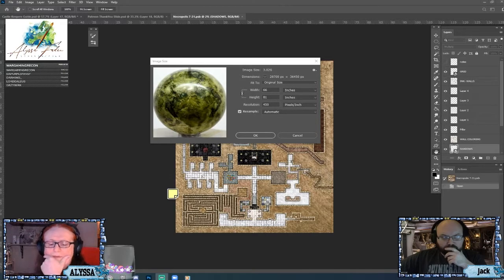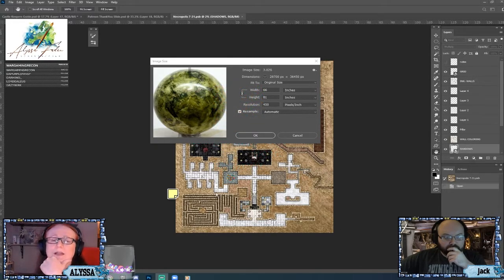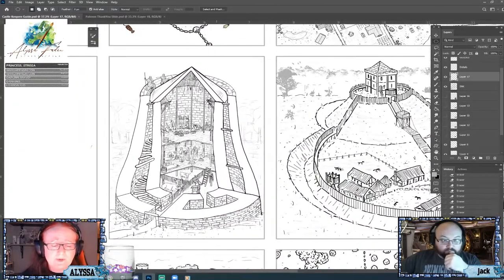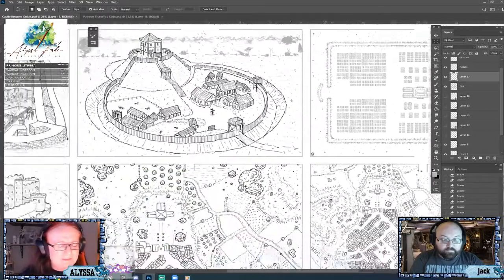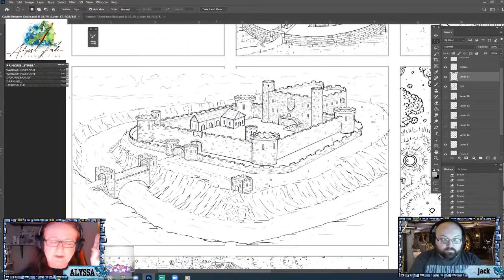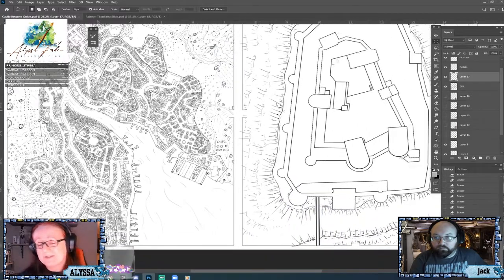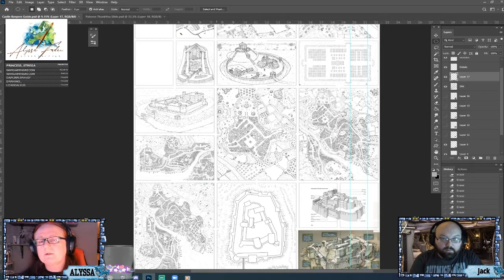Map Drawing: Castle Keeper's Guide | ep 38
I'm drawing everything from hamlets and villages, all the way up to an actual metropolis in my new project for Trollord Games! So come in, listen to music, and enjoy.

Tonight we have special guest Jack! We'll be continuing work on Castle Keeper's Guide and discussing various nerdy topics such as my experiences with Cyberpunk 2077.